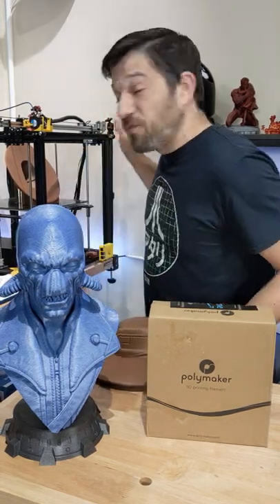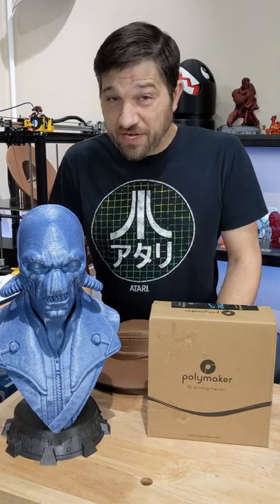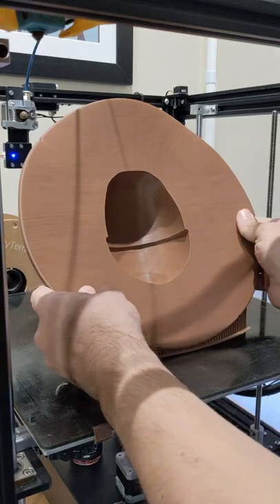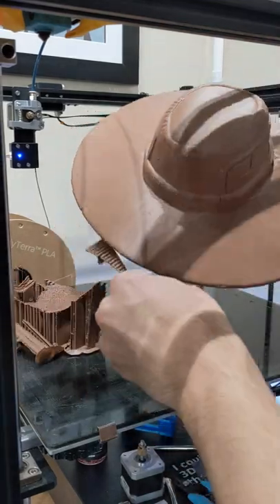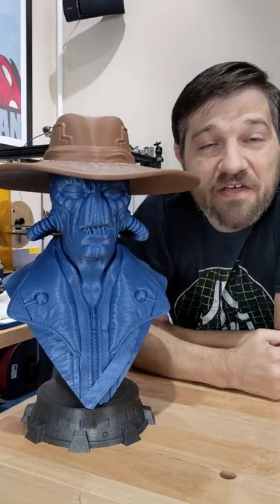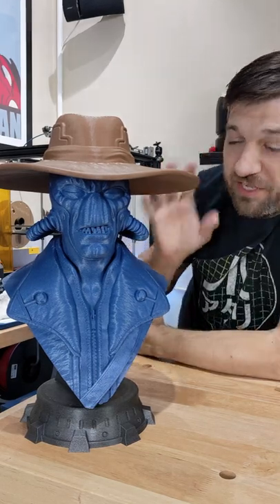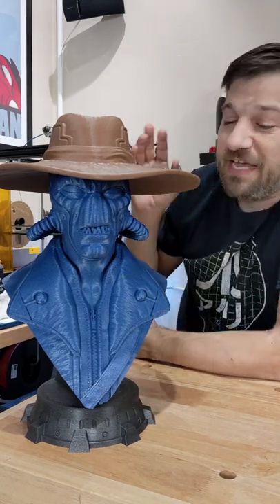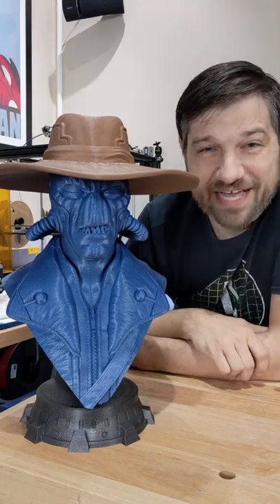Completed Cad Bane Bust 3D Printed @ 300%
Cad Bane Bust 3D Printed at 300% Scale on my Ender 5 Plus
Cad Bane from Star Wars: Book of Boba Fett

(Glint Gray used for the base no longer available.)
Polymaker PolyTerra

Ender 5 Plus (Amazon)

Kersey Fabrications
5885 Cumming Hwy
Suite 108-262